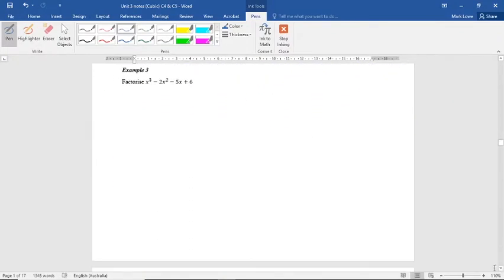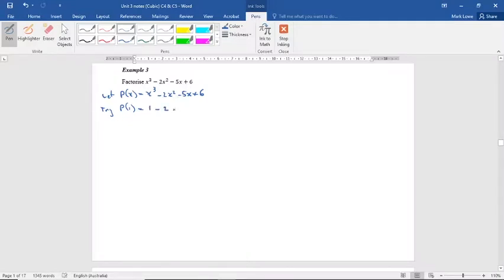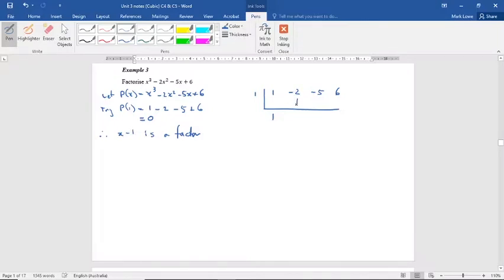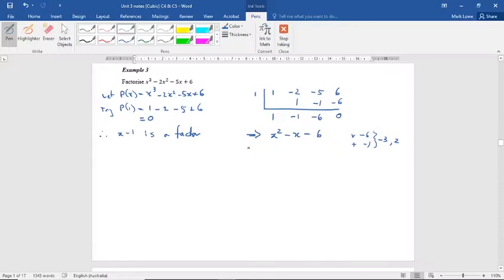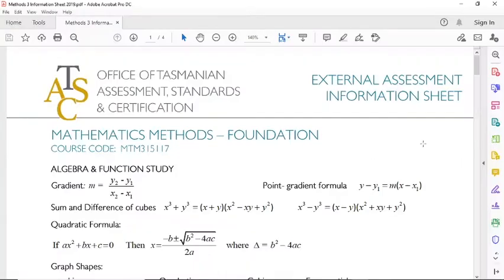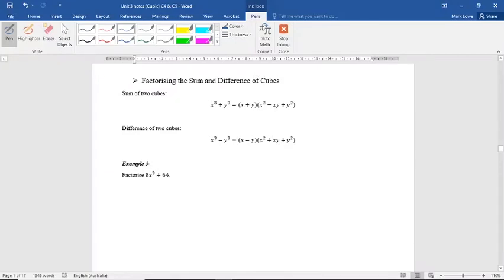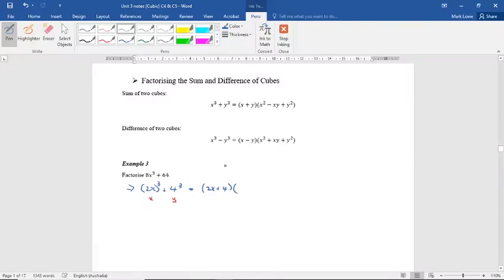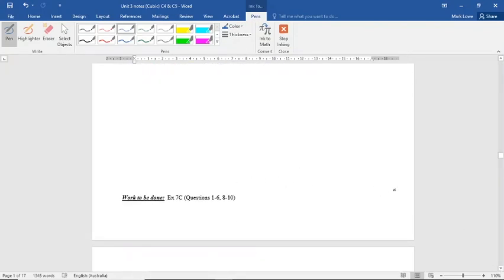Factorising polynomials examples 3 and 4